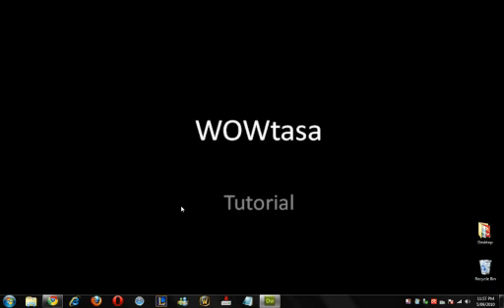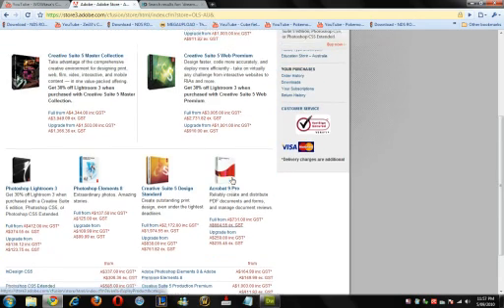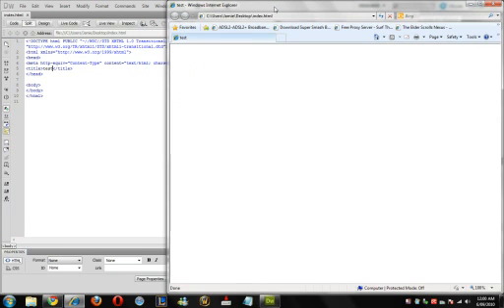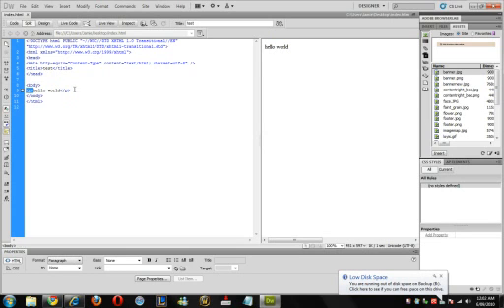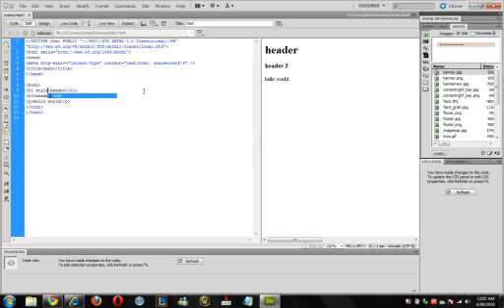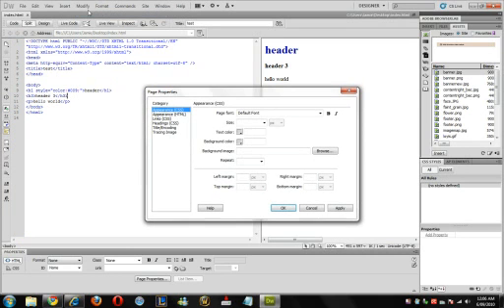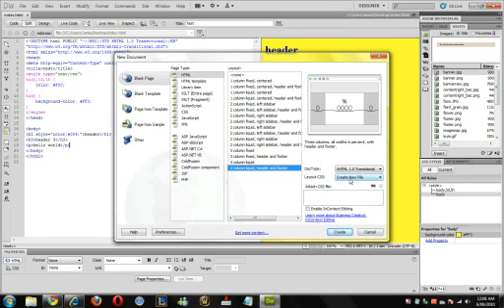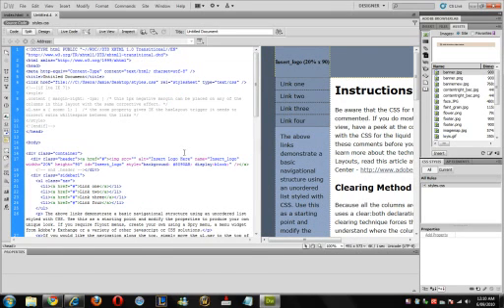How to Make a Basic HTML website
This Tutorial Shows a user how to make a simple HTML web page including key topics such as creating, styling, and editing.